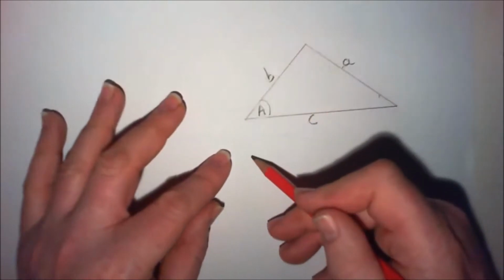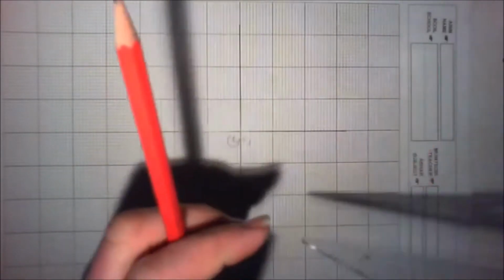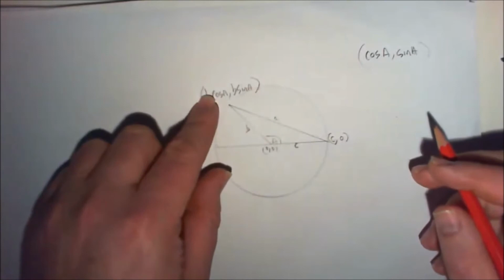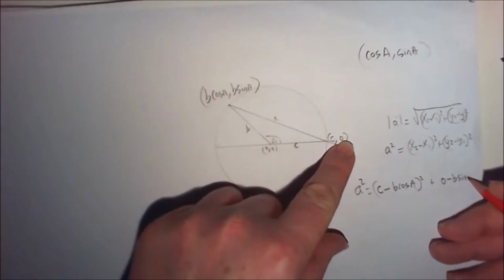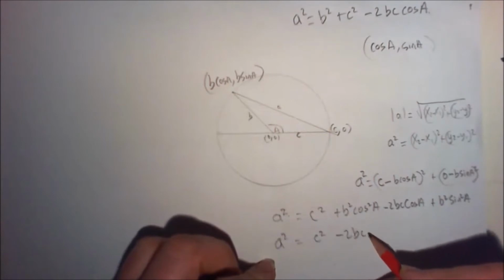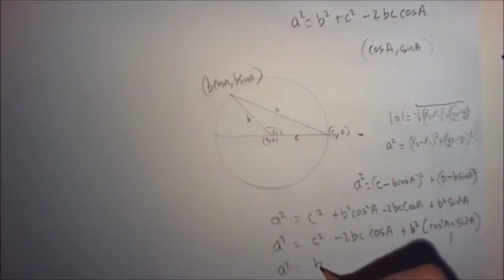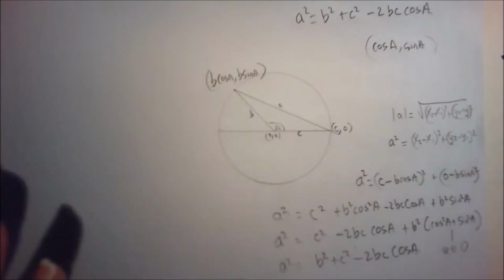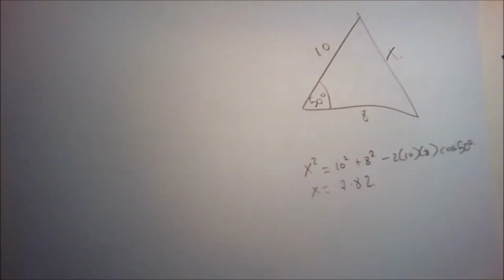5th Maths Trigonometry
Section 3.5